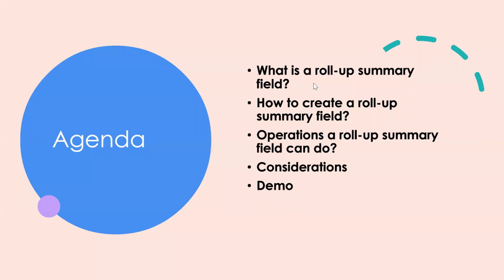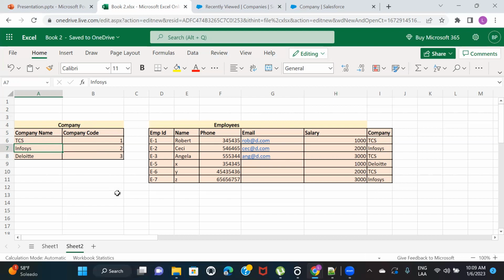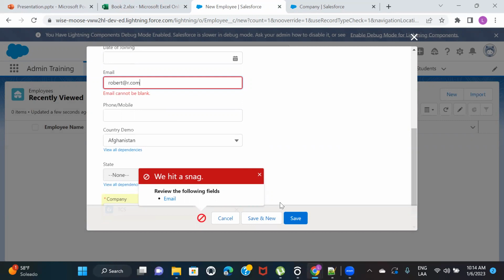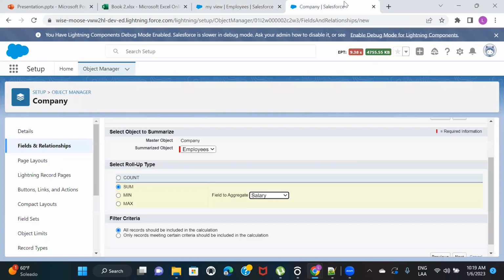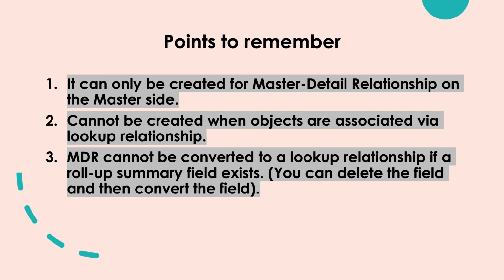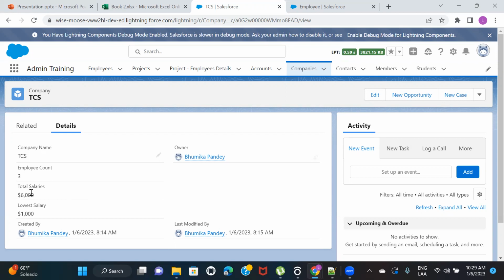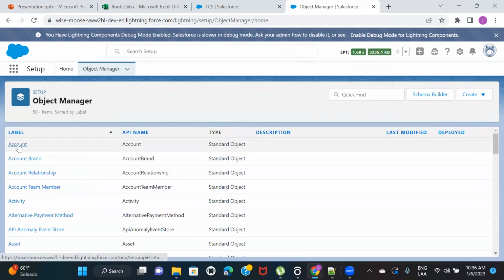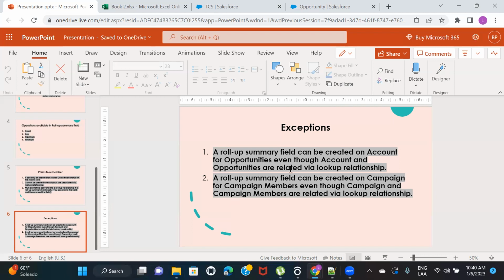Episode 13 : Roll-Up Summary Field in Salesforce | Salesforce Admin Course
Learn about roll up summary fields in Salesforce, why it is created, how it is created, and under what conditions it is possible to create it. The video includes the explanation and demo for the following topics :

1. What is a roll-up summary field in Salesforce?
2. How to create a roll-up summary field in Salesforce?
3. Operations a roll-up summary field can perform
4. Points to Remember
5. Demo